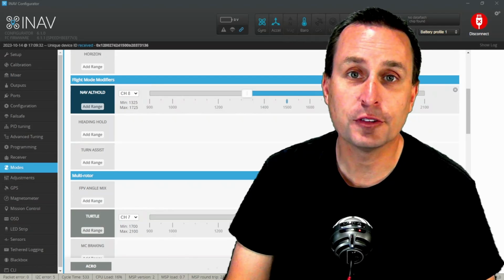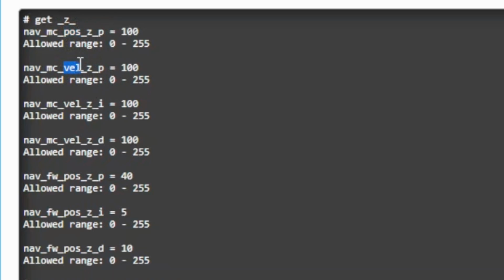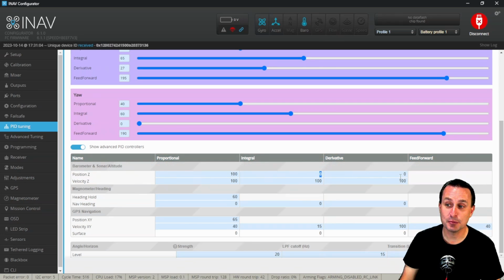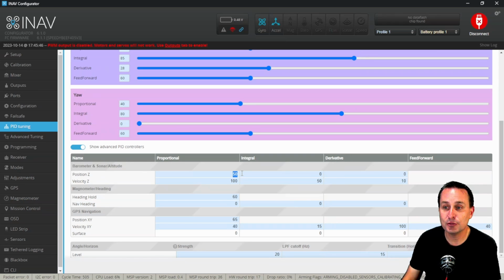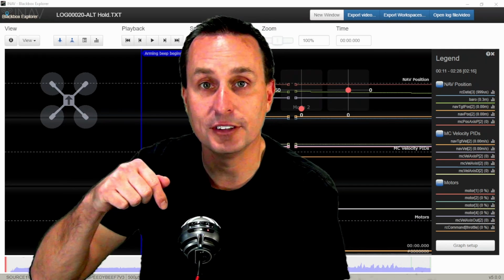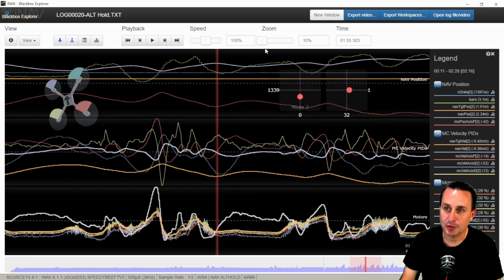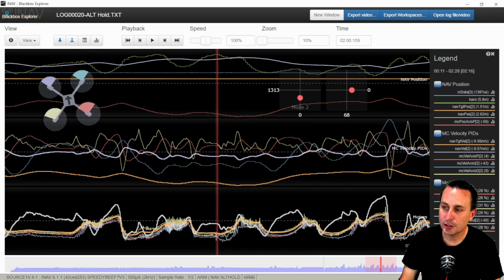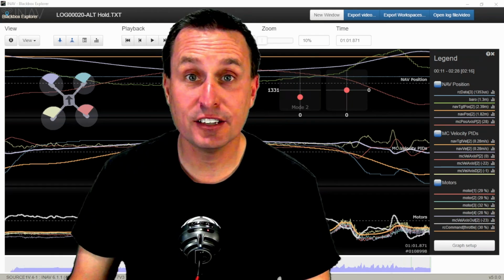🌟INAV🌟How ALT Hold ➡️ Works❗️❗️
A review of how iNAV navigation modes, specifically iNAV Altitude Holde, works.

0:00 - iNAV ALT Hold Explained
0:11 - iNAV Altitude Hold Sensor Inputs & Mixing
2:10 - iNAV Altitude Hold CLI Commands
2:30 - iNAV Altitude Hold PID Loops Explained ("MC" vs. "FW", etc...)
6:18 - iNAV POS loop has no i-Term!
7:10 - iNAV Enabling of Altitude Hold
8:08 - iNAV Altitude Hold DRIFT Toubleshooting
10:27 - iNAV Blackbox Setup for Altitude Hold
11:20 - Reading iNAV Blackbox Data
11:55 - Loading and Review of UAV Tech iNAV Trace Templates
20:40 - Summary